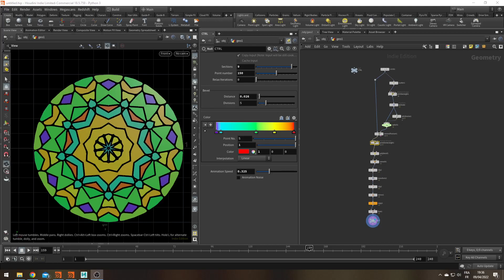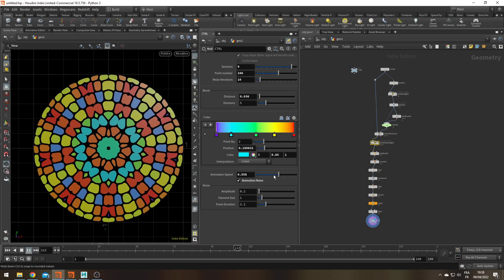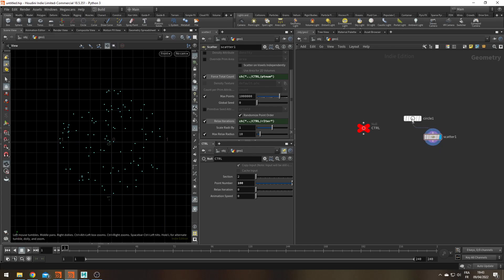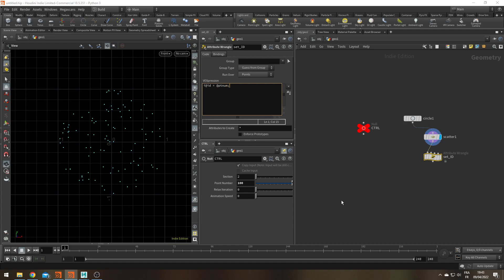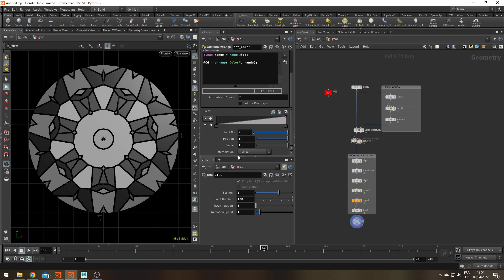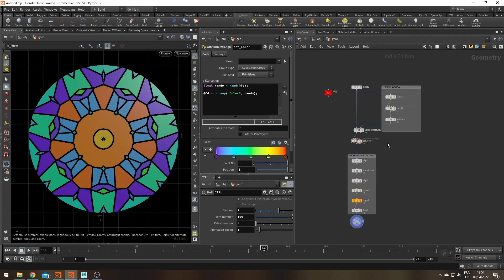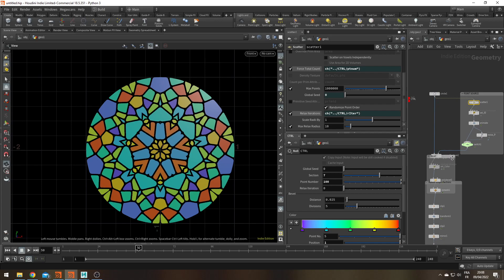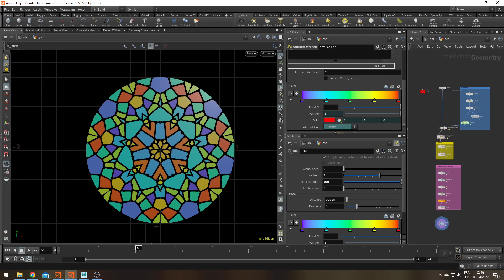[ENG] HOUDINI Tutorial - Animated Kaleidoscopic Pattern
Following up the previous tutorial, a more accurate kaleidoscopic pattern using Houdini 18.5.
... and this time, with all the parameter interface visible

EDIT: If the shady remesh after the bevel bother you, you can have something somewhat more stable with:
 a polyextrude : transform extruded Front, Local space, Scale X = 0 Scale Y = 0
 a fuse to tidy it up

You can also This transform it a bit in the z dirrection, and with a smooth at the end it add a nice bubbly look to it.